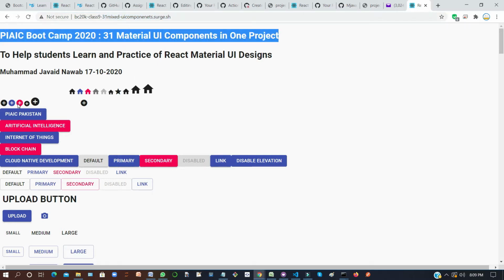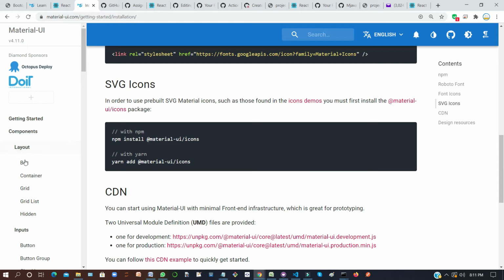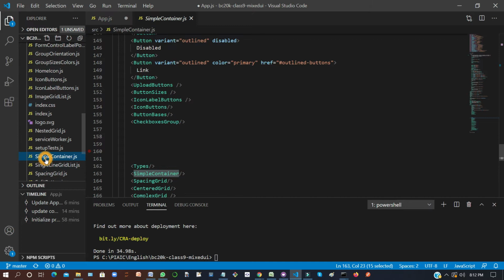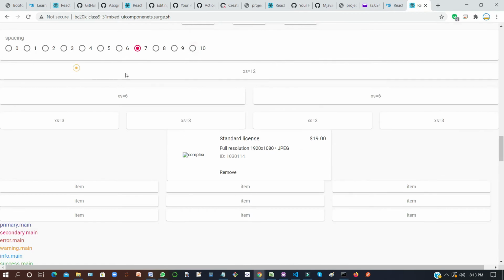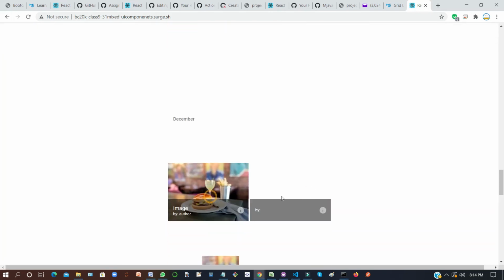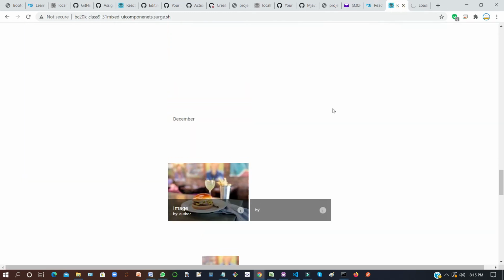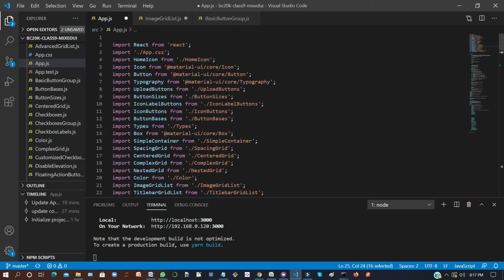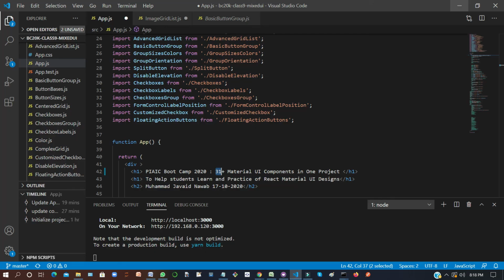Helping students of PIAIC Boot Camp 2020 for React JavaScript Material UI components in Class 9.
I am trying to help students of PIAIC Boot Camp 2020 for React JavaScript Material UI components in Class 9. I used 31 following components.
   HomeIcon
   Icon
   Button
   Typography
   UploadButtons
   ButtonSizes
   IconLabelButtons
   IconButtons
   ButtonBases
   Types
   Box
   SimpleContainer
   SpacingGrid
   CenteredGrid
   ComplexGrid
   NestedGrid
   Color
   ImageGridList
   TitlebarGridList
   SingleLineGridList
   AdvancedGridList
   BasicButtonGroup
   GroupSizesColors
   GroupOrientation
   SplitButton
   DisableElevation
   Checkboxes
   CheckboxLabels
   CheckboxesGroup
   FormControlLabelPosition
   CustomizedCheckbox
   FloatingActionButtons

Muhammad Javaid Nawab BCS, MCSA
Microsoft Certified Solution Associate - Exam 70-740  (Installation, Storage and Compute with Windows Server 2016)